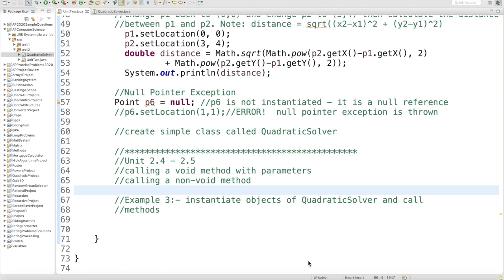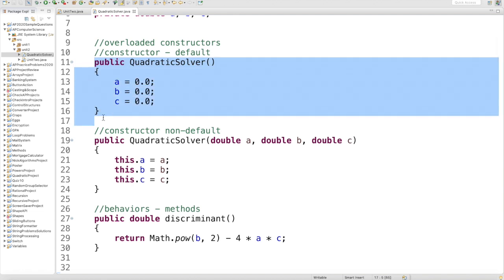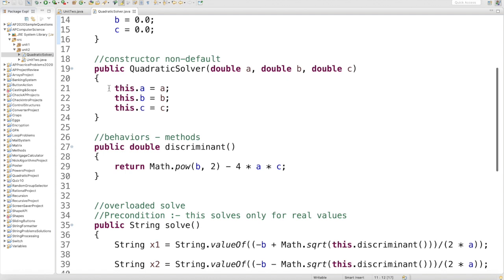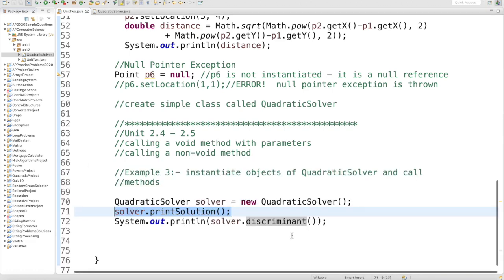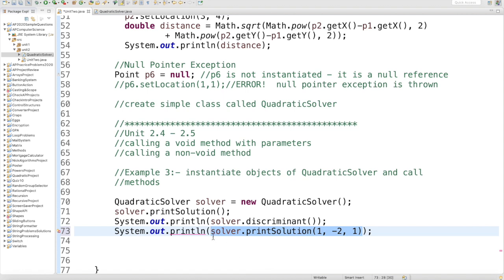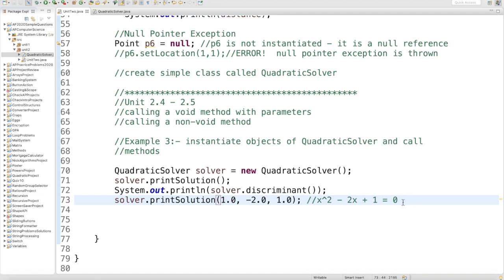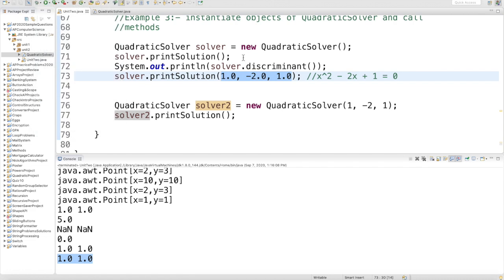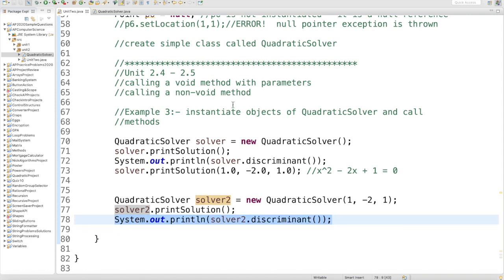APCS Unit 2.4 & 2.5 Calling a Void Method with Parameters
Unit 2.4 & 2.5 - Calling a Void Method with Parameters